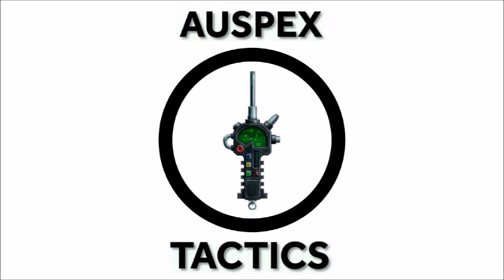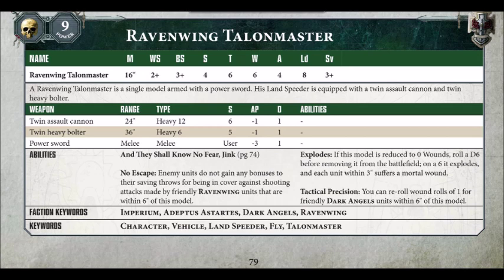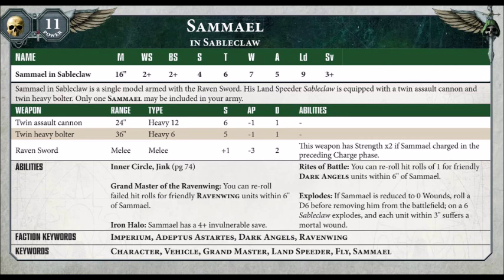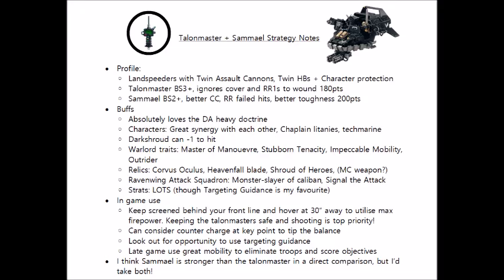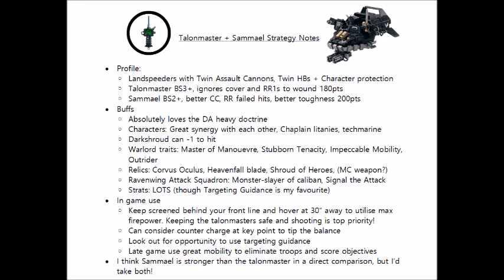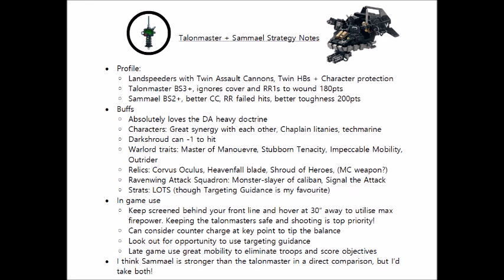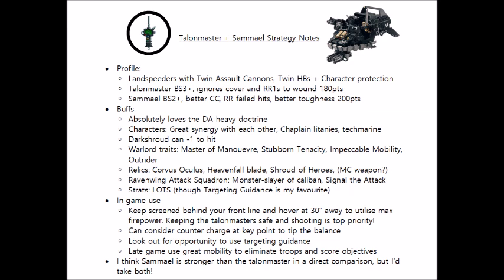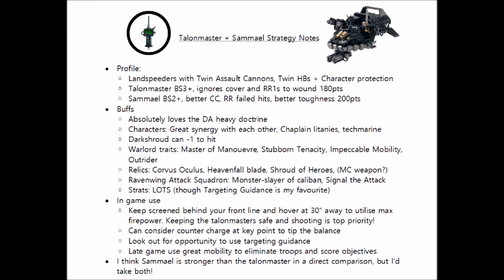Talonmaster and Sammael in Sableclaw: Rules, Review + Tactics - Dark Angels Ravenwing Strategy Guide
The ravenwing talonmaster is a unit I've had my eye on for a while now, and they have received multiple layers of buffs to their firepower with the new Ritual of the Damned. Let's have a chat about this...

Amazon in the USA + Canada – Buy a Land Speeder
or buy the Ravenwing Accessory Pack (to turn a Speeder into a Talonmaster)